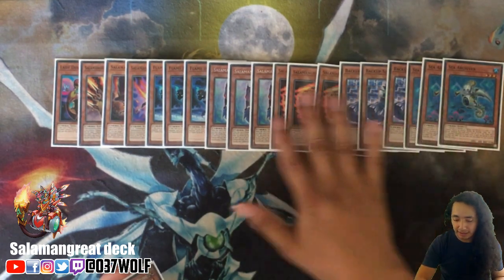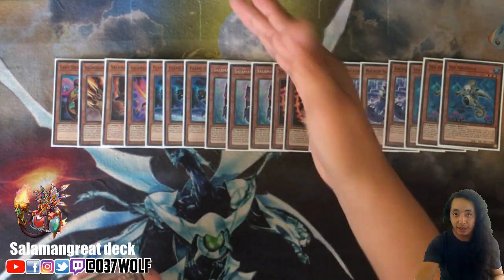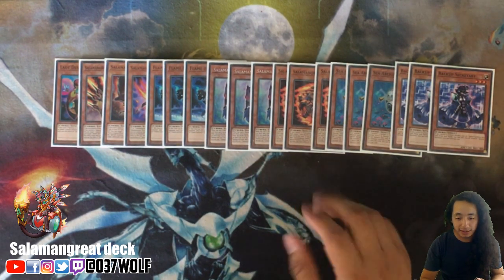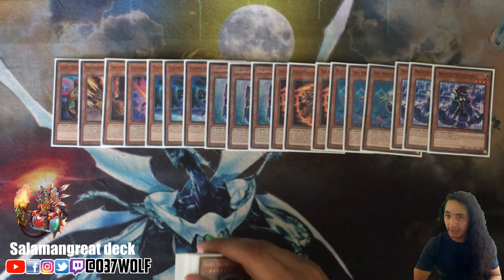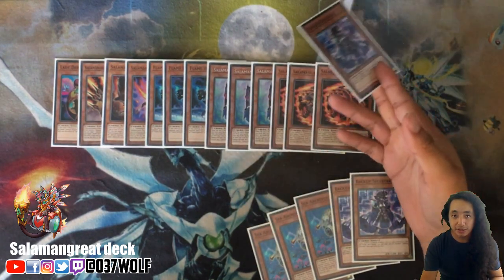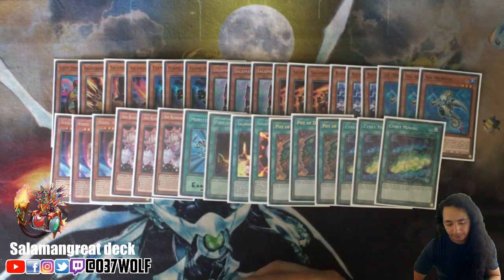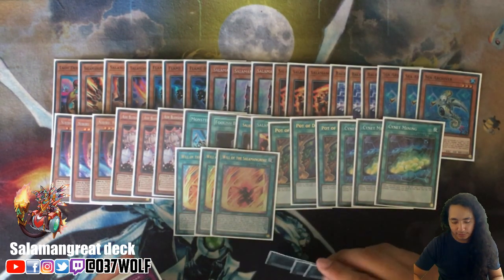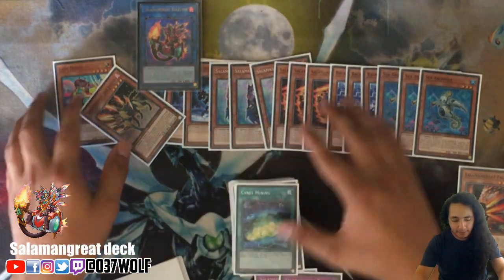NEW Salamangreat Deck profile:NIBIRU OUTPLAYED BY LINK SPIDER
ALRIGHT GUYS!
Here's my salamangreat deck profile, i've been playing this deck for almost the entire year. Next year that is going to change, due to the new structured gameplay. Synchros are back! but anyway,back to the deck list. Nibiru is a major issue for this deck, so how do you beat it?you play linkspider! lol